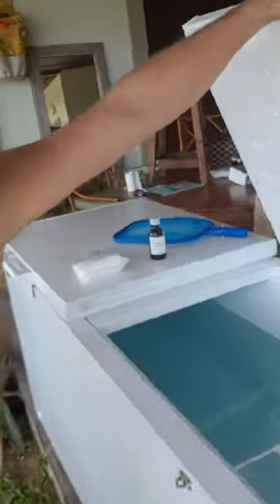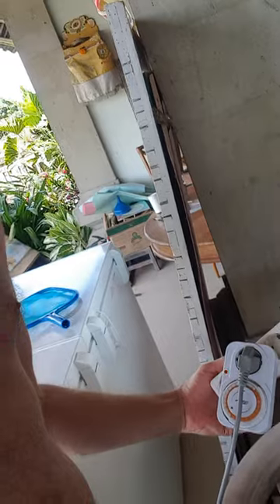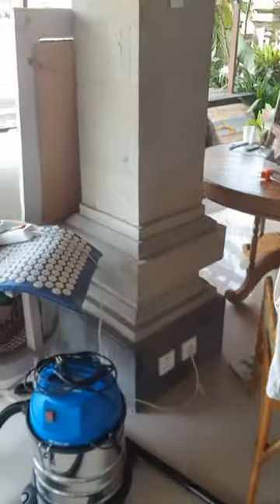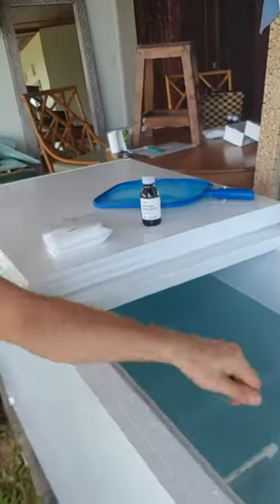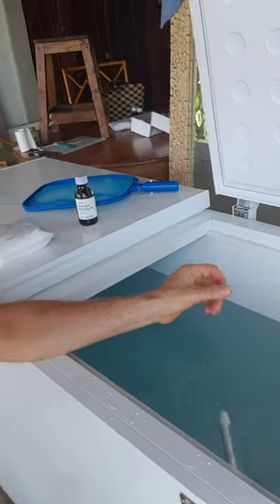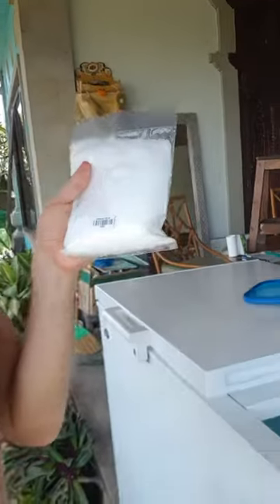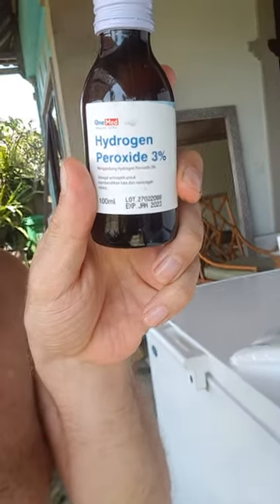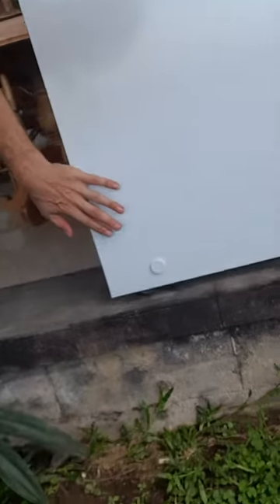How to make your own ice bath / freezer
Living in Bali with no access to cold water? Here's how I do it.
Cold exposure is a critical component of BREATHINGCOLD. From stimulating long-term cold adaptations to maximizing short-term recovery, along with many other benefits in between, the ice bath is a staple of my Life. I get asked all the time, how can I build an ice bath set up in my own home?

In this video, I walk you through an easy, cost and energy efficient home setup. It’s a very simple solution that doesn’t require you to buy any ice at all!

If you are in Bali, get in touch and come to Ubud and experience BreathingCold every week.

Attachments area